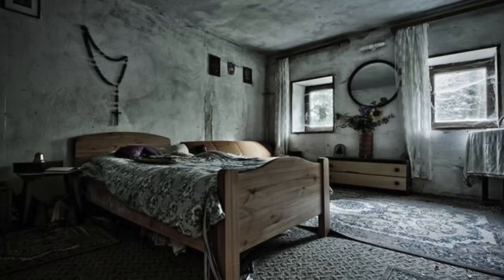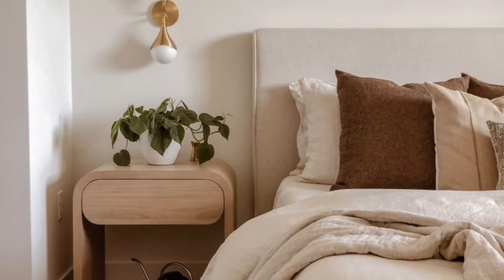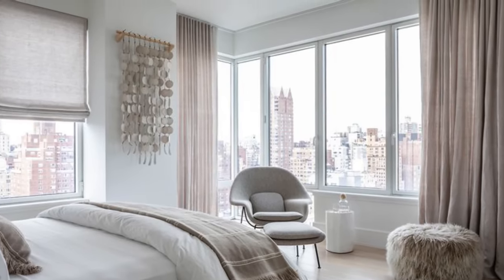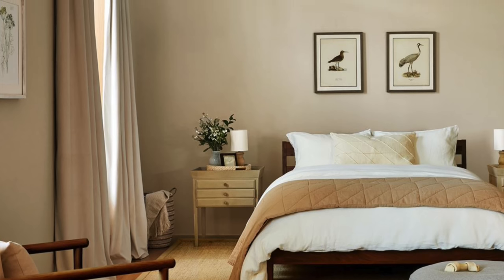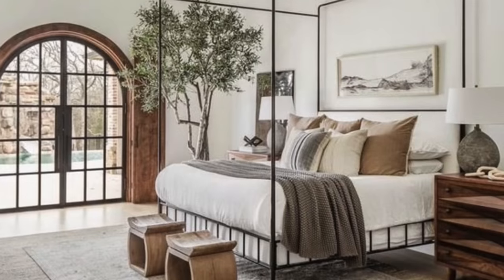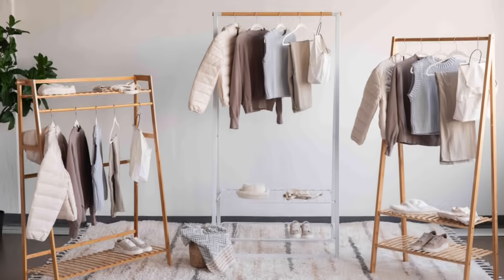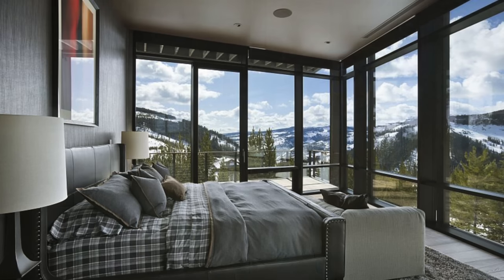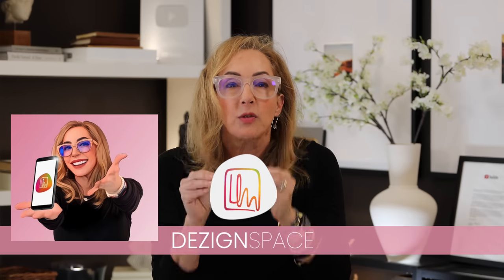5 Bedroom Design Mistakes that're Killing Your Sleep!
5 Bedroom Design Mistakes, Top Neutral Bedroom Ideas, with Lighting Ideas for Bedrooms, Bedroom Renovation ideas, Space Saving Bedroom Ideas that you can DIY Home Renovation, including Window Coverings!
My Ideas & Tips to create that Zen Bedroom in any Style, Organic Modern, Modern, Transitional or Traditional!
Good Plants for bedrooms:
Aloe Vera Pothos Monstera Peace Lily Rubber Plant Boston Fern Anthurium Dracaena Air Plant
Parlor Palm Lavender Lucky Bamboo

⭐️⭐️ Like this video, but wanna get answers to your home? the best site for home design on the web!
MEMBERS ARE SAYING:
⭐️Everything you need to know about design, 24/7/365!